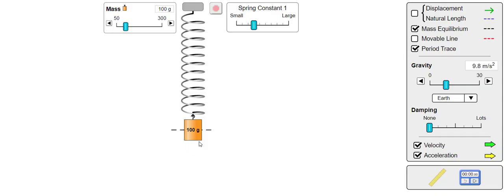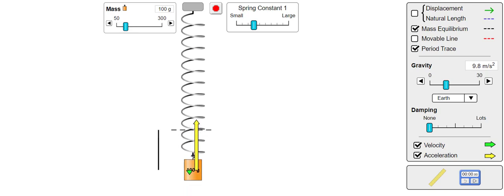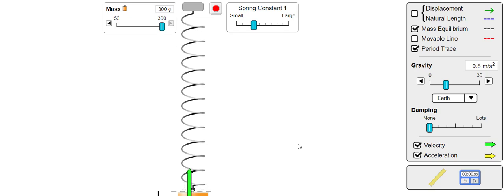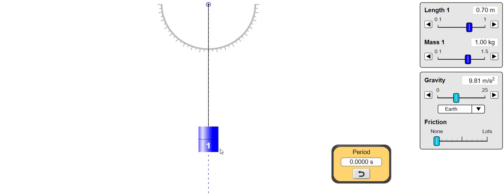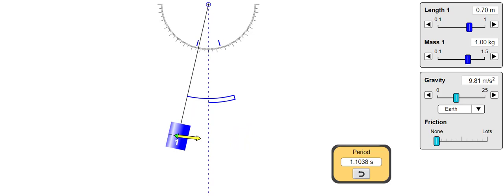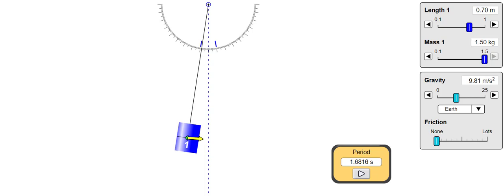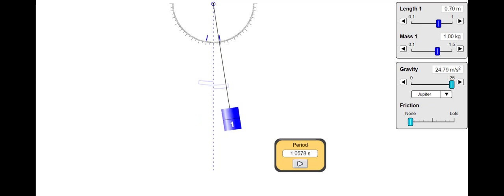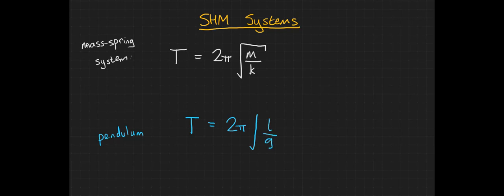Simple harmonic systems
Using simulations, we consider the factors that affect the behaviour of a mass-spring system and a simple pendulum.

Simulation by PhET Interactive Simulations
University of Colorado